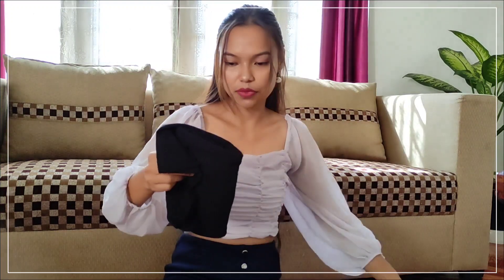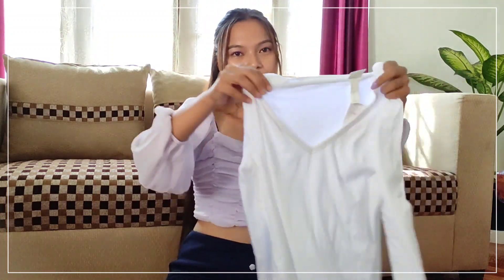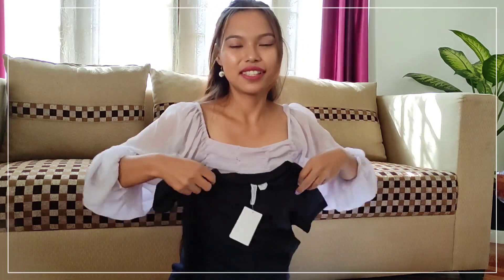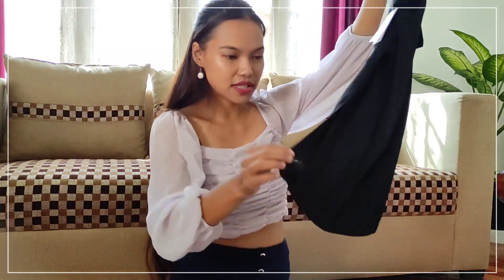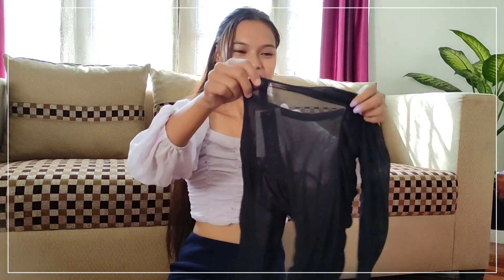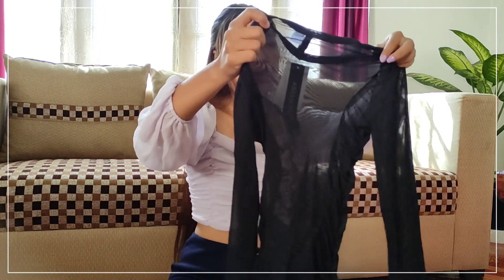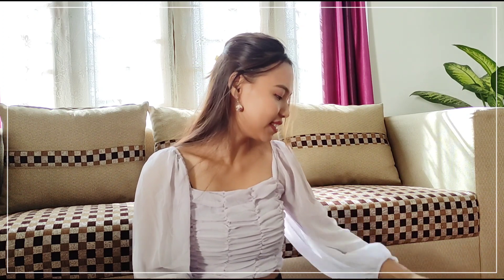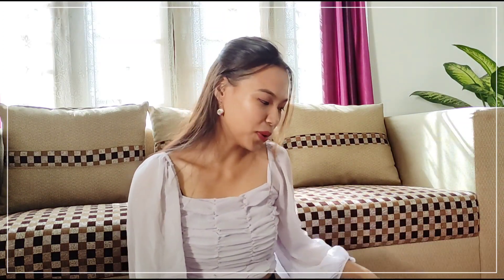H&M basic tshirt/top haul & try on video || My very first clothing video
My first clothing video as you guys have suggest ed...